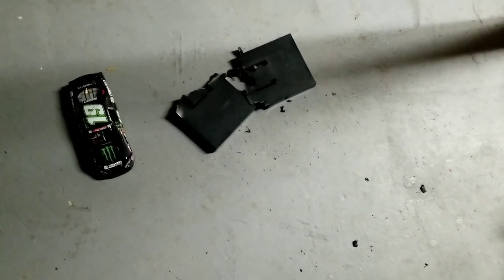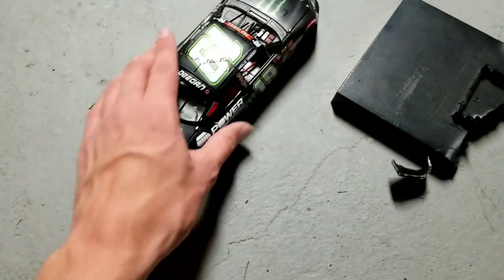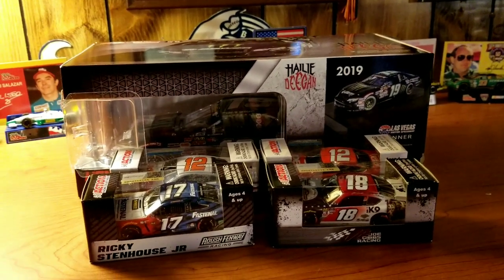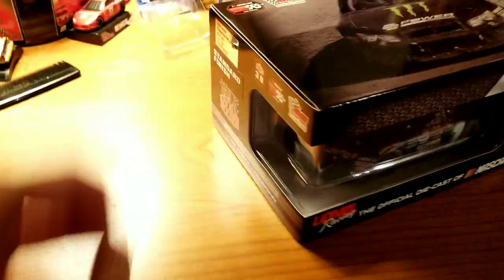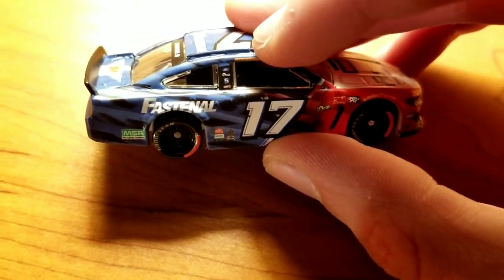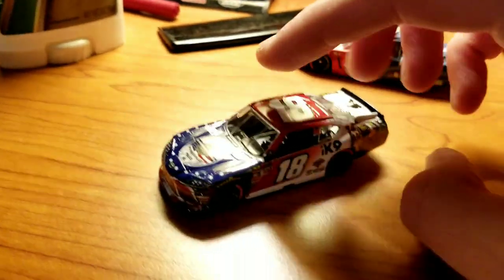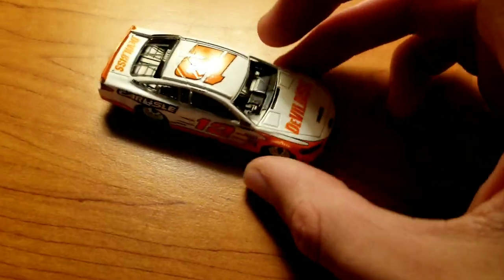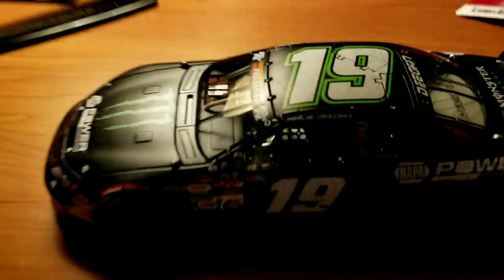NASCAR Diecast 11/1/19: Hailie Deegan Las Vegas, Stenhouse & Jeffrey Earnhardt Patriotic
These are 3 of the new diecast releases, plus 2 2018 cars. These new releases include:
*Hailie Deegan 2019 #19 K&N Pro Series West Monster/NAPA Power Las Vegas Dirt Track Race Win Toyota
*Ricky Stenhouse Jr.'s 2019 #17 Fastenal Patriotic Ford
*Jeffrey Earnhardt's 2019 #18 Xfinity Series ik9 Patriotic Toyota
And as for the 2018 cars, these are:
*Ryan Blaney's 2018 #12 DEX Imaging Ford
*Ryan Blaney's 2018 #12 Carlisle Ford